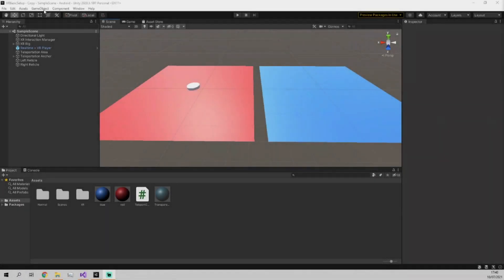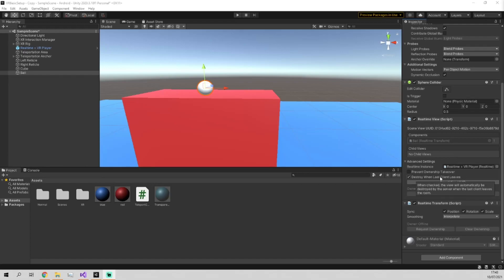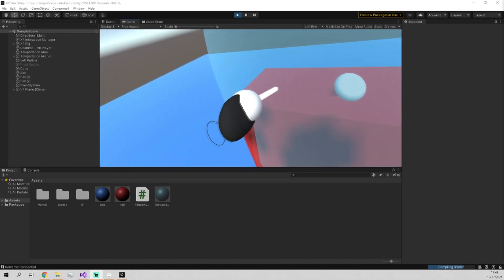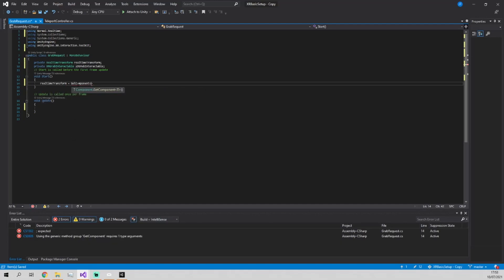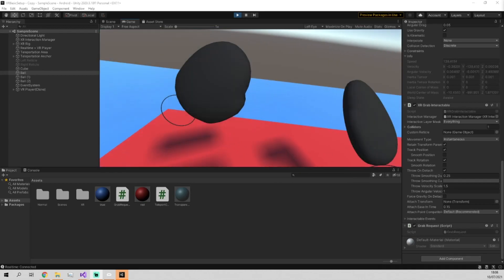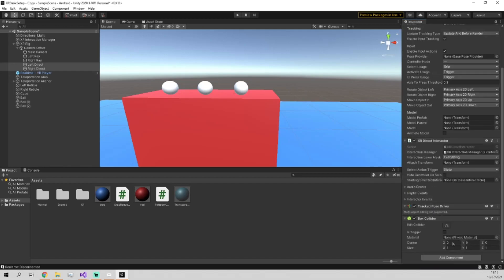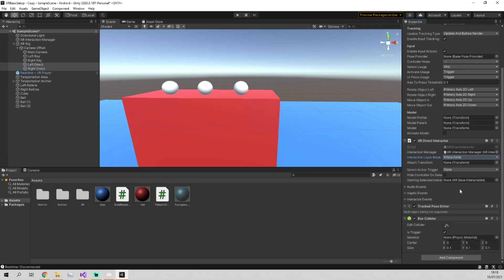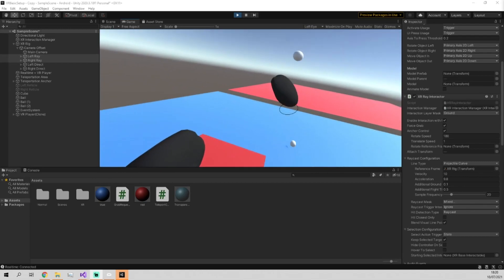MULTIPLAYER OBJECTS - How to set up synchronised objects in Unity Multiplayer with Normcore.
Ever wanted to create your very own multiplayer VR game but weren't sure how to? Wait no more! I have made this series to show you exactly how to set up your own VR multiplayer game using Unity.  In this video I will show exactly how to add objects that are synchronised between your and others games.

Creating VR multiplayer games is a dream for many people and normcore makes it very simple by providing a very simple method for setting up multiplayer for your Unity VR multiplayer game. Make sure to subscribe to this video to get access to future videos on building out VR Multiplayer, such as how to how to equip and use items in Unity VR multiplayer, as well as how to keep score.

After following this, you will be prepared to build your own VR multiplayer game in Unity for the Oculus Quest, Oculus Quest 2, as well as Steam VR and others. Improve your game development skills by allowing you to build multiplayer games.